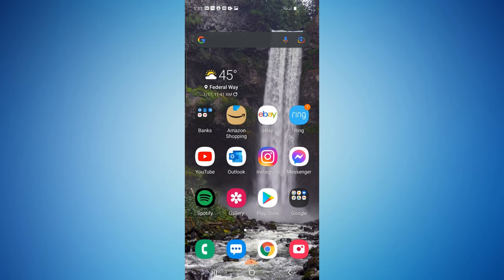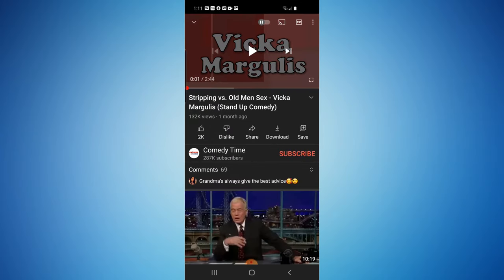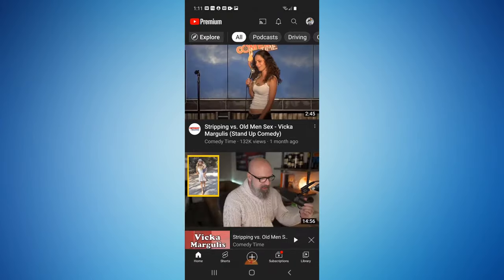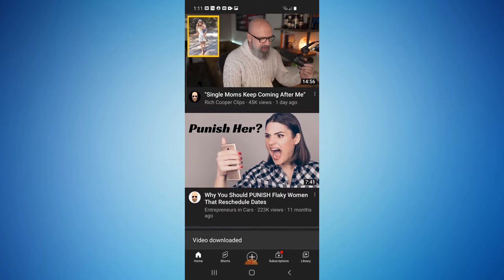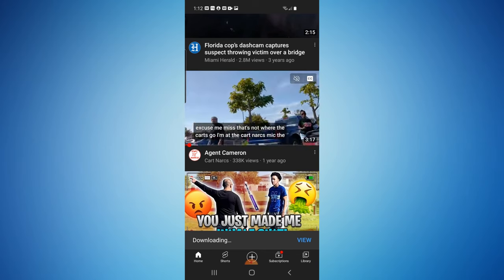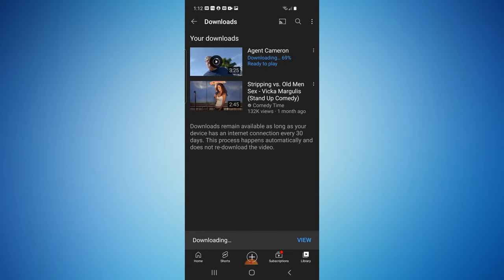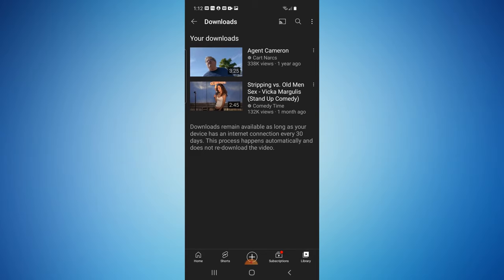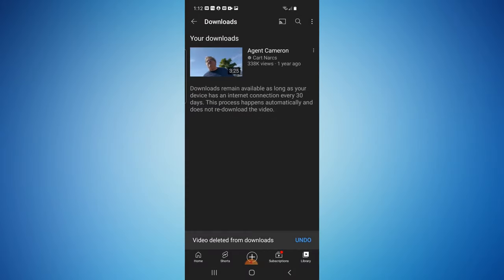How to Download YouTube Video to Mobile | Download ANY Video You Want!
In today's video, I show you how to download YouTube video to mobile.  This method works for any YouTube video and is a very straight forward and easy process once you know the steps.

Below each video, there is a download option which you simply press and it will download the video and store them in your YouTube library under the downloads section.

Please note you will need the YouTube App and have a YouTube Premium account to see the download option.

You can also select the three little dots under any video and there you will see the download option as well.  This new method for 2022 works for mobile devices both Android and iOS (iPhone).

Well everyone, I hope you found today's video helpful on how to download YouTube video to mobile as well download YouTube videos.